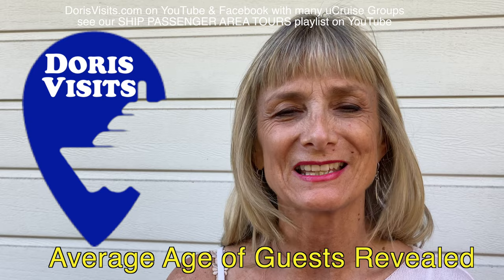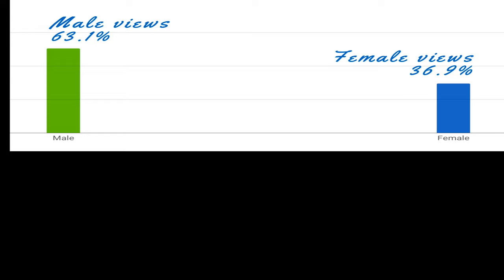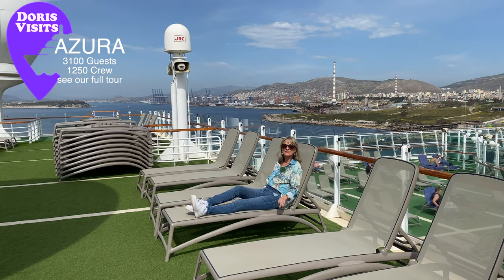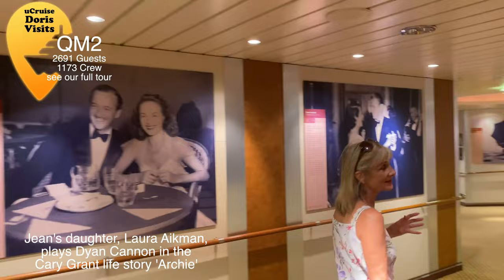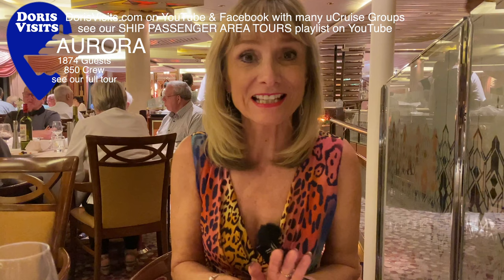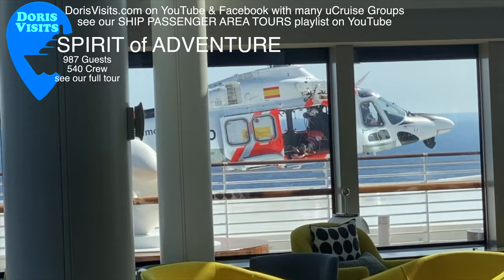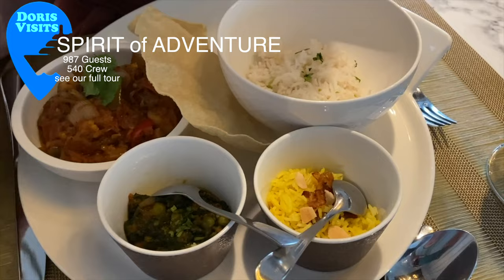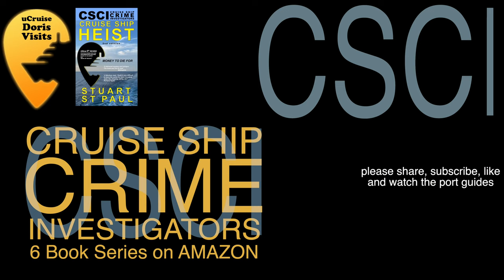10 Amazing Cruise ships; Average ages of guests compared ship by ship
Have you ever wondered what the age of the guests is on a ship? The industry age worldwide is 62. Some ships can have a thousand children on board during school holidays. There is a difference.

Is the ship too young for your liking, or too old, or is it diverse? Is it a family ship or an adult-only ship?  With a sample of over two million views on this Doris Visits cruise channel, we can look at who is researching and supporting which ship. The age bands our viewers fall into, are remarkably like the age of cruisers reported by the industry. These are our figures, taken from the analytics here on YouTube.

This is the Doris Visits guide for 10 Amazing Cruise Ships used by UK cruisers.

▬ Contents  ▬▬▬▬▬▬▬▬▬▬

0:00 - Intro
0:14 - The 10 ships
1:58 - IONA
3:08 - BRITANNIA
3:34 - AZURA
3:56 - VENTURA
4:25 - SCARLET LADY
4:52 - QUEEN MARY 2
6:11 - QUEEN VICTORIA
6:42 - AURORA
7:37 - MARELLA DISCOVERY 2
7:59 - SAGA SPIRIT of ADVENTURE
9:14 - Food Aurora
9:55 - Food SoA
11:04 - Food Iona
12:00 - Suite on Britannia

please drop by and see DorisVisits.com

The Music on our films is normally by Quincas Moreira.
The Cruise Doris Visits Theme - HAPPY CRUISERS is by Mark Blackledge